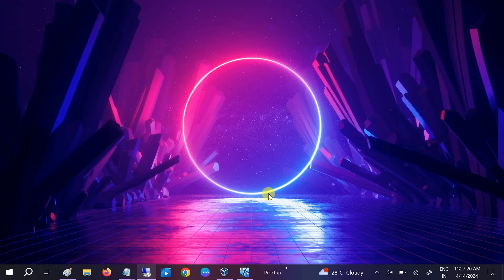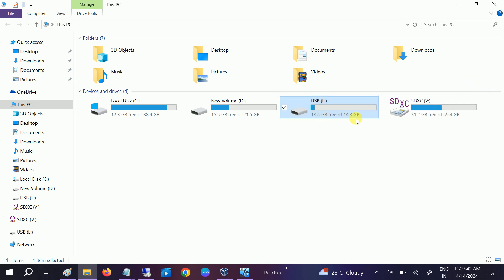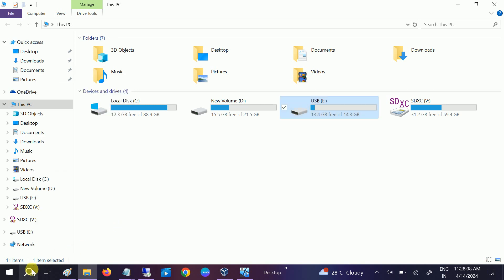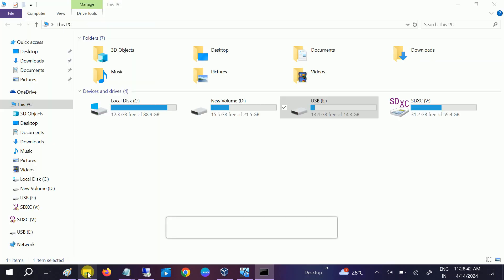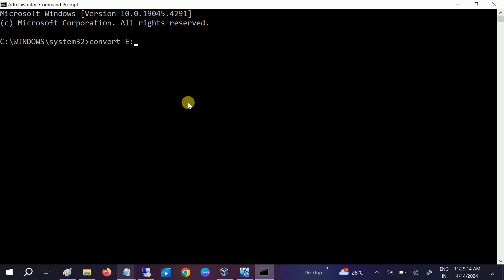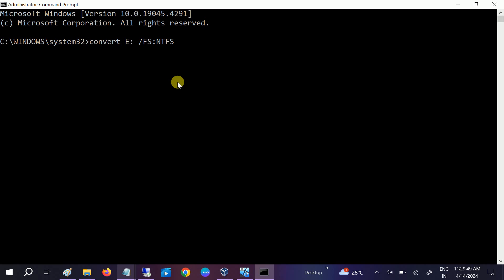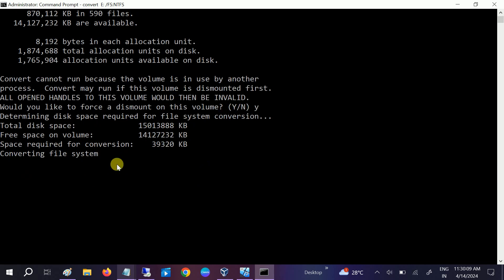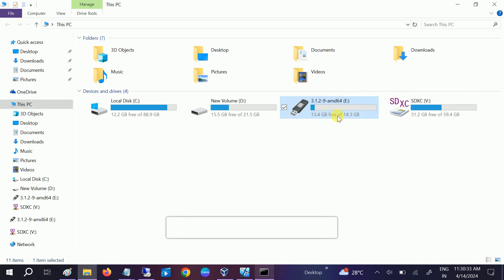Convert FAT32 To NTFS without data loss | without formatting (2024)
✅2024 FIX - Convert FAT32 To NTFS without data loss | without formatting (2024)